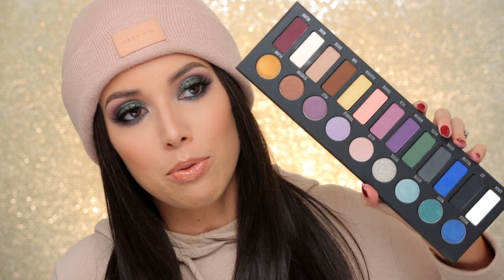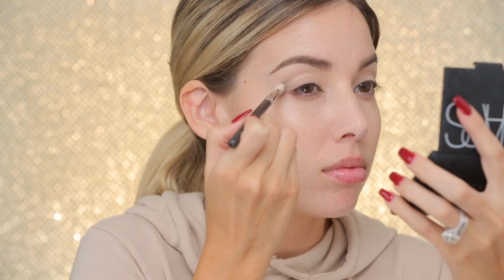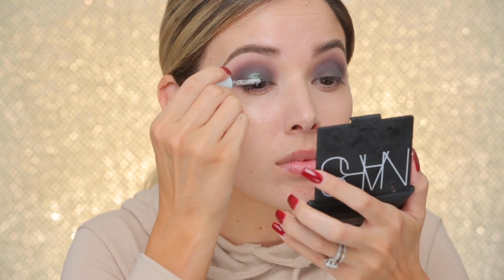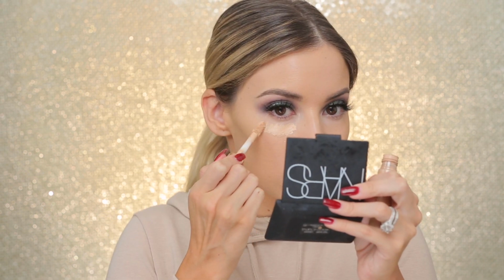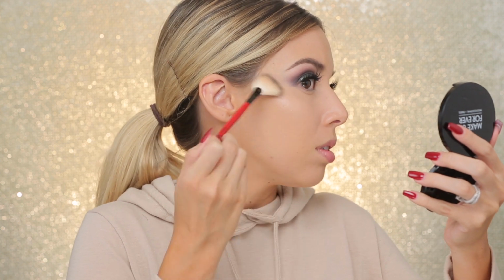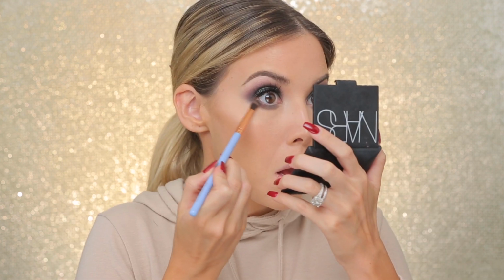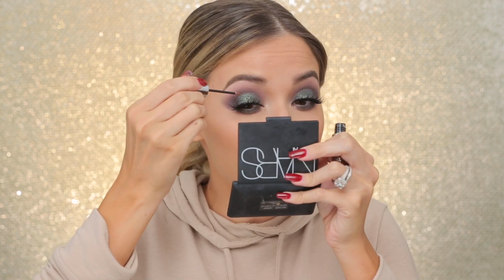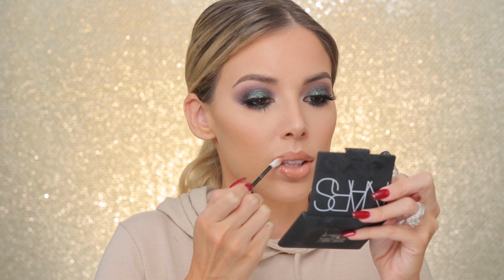GREEN SPARKLY SMOKEY EYE | LUSTRELUX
Holiday green super sparkly smokey eye!  Featuring the new Kat Von D Metal Matte palette & Urban Decay liquid moonstone shadow

Products Featured:

Mac
24hr Extend Eye base
Soft Frost
Oak Lip Liner
Siss Lipstick

Metal Matte Palette -
(Suede, Bone, Stone, Velvet, Silk)

Urban Decay
Liquid Moondust (Zodiac)
Heavy Metal Liner (midnight cowboy)

Tarte
Shape Tape

RCMA
No Color Powder

MUFE
Pro Light Fusion Highlighter
Zero Clear Gloss

Nars
Laguna Bronzer

NYX
Contour Kit

LA Girl
Very black eyeliner

Brushes
Zoeva 227
Mac 217